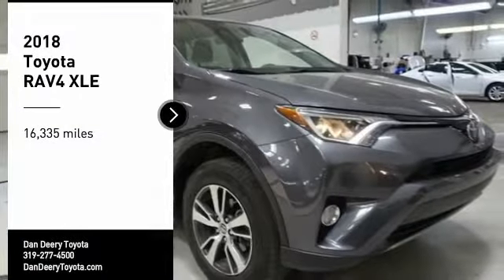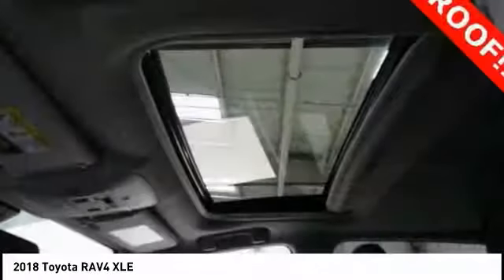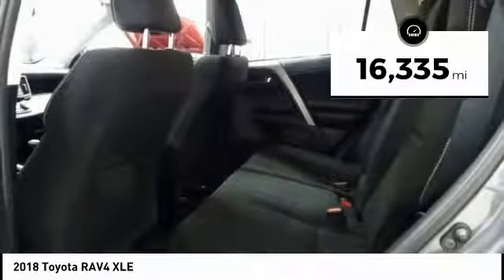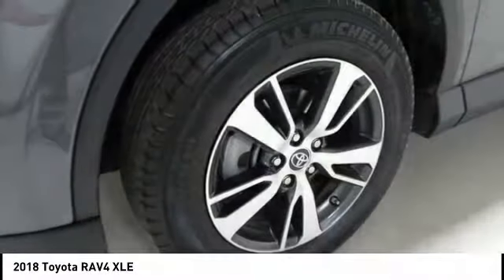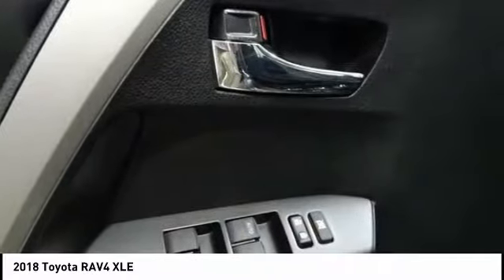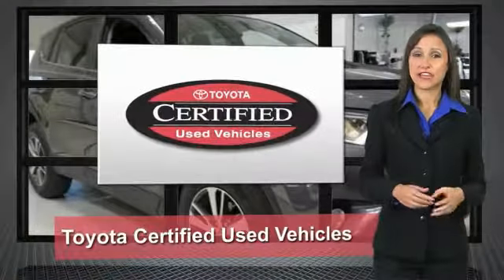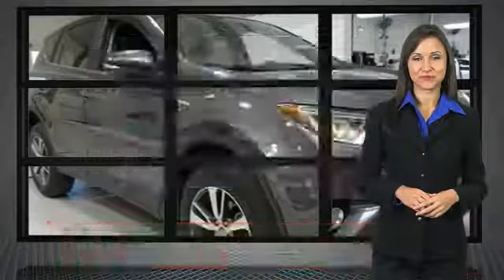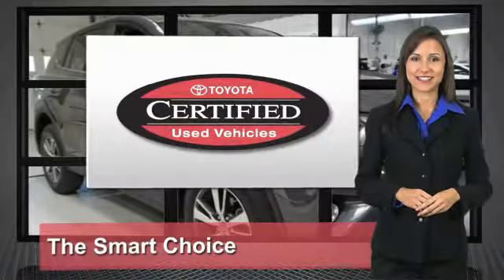2018 Toyota RAV4 Cedar Falls IA UD12113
2018 Toyota RAV4 XLE